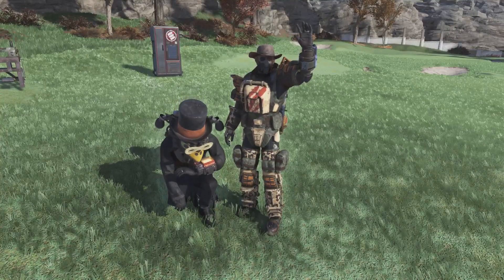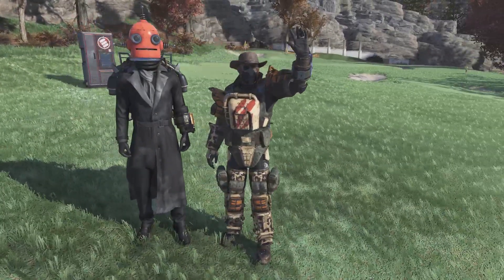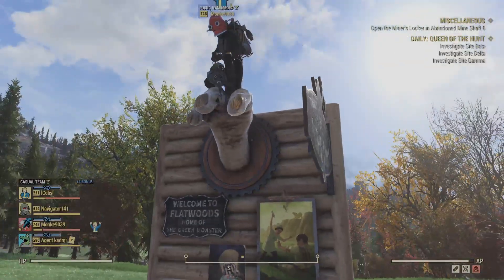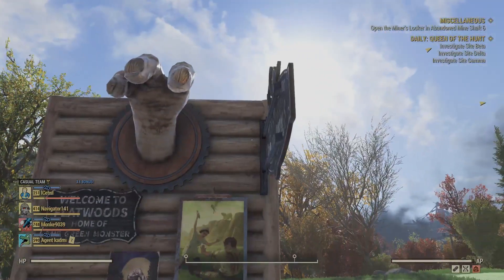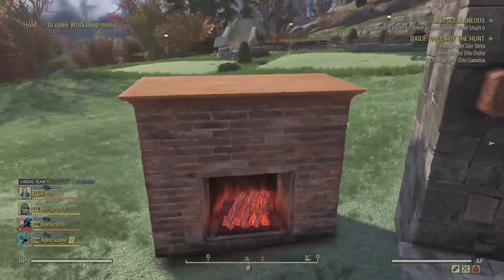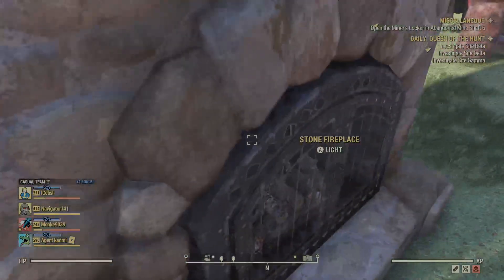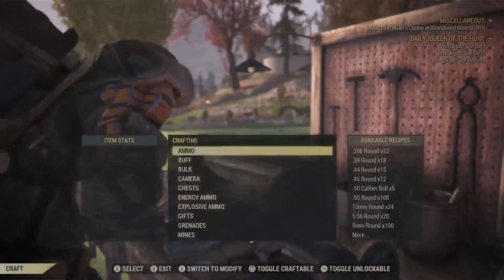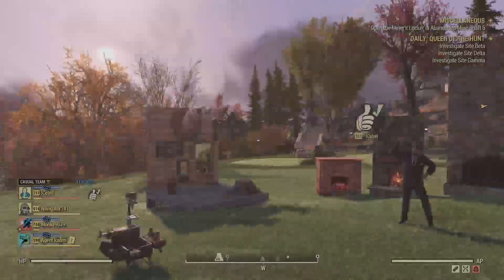Fallout 76: Season 12 Scoreboard Items Review!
Hey guys! In this video I wanted to show off some of the items with the new Season 12 Scoreboard for Fallout 76!